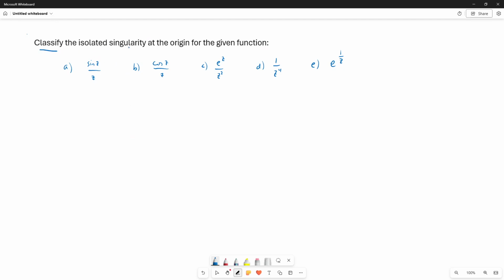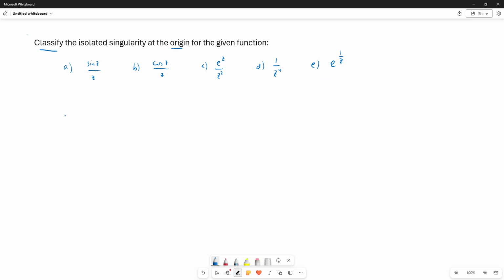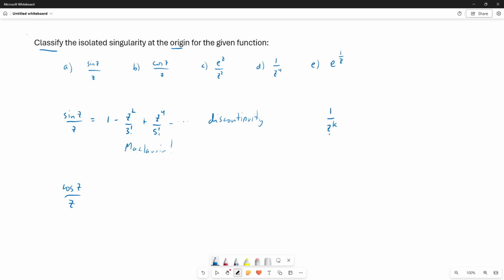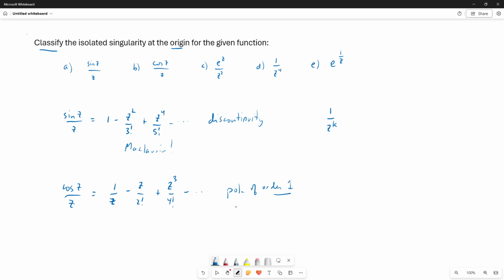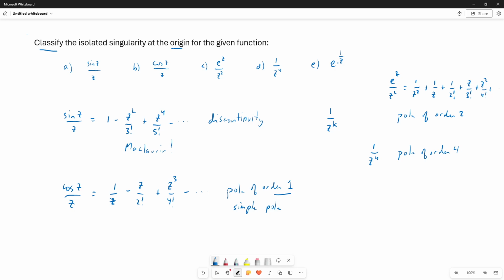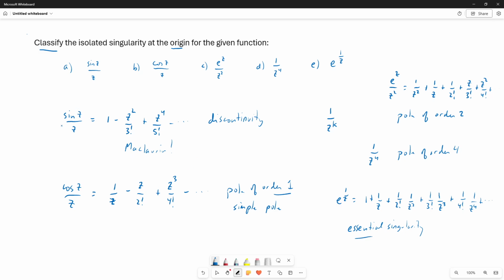Classifying Singularities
We classify singularities of 5 complex functions as either discontinuities, poles of various orders or essential singularities.